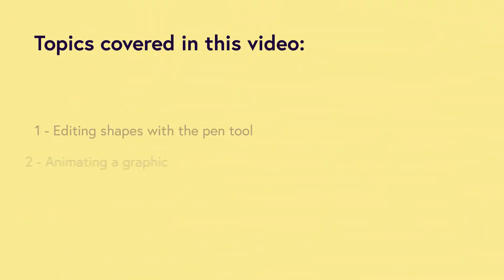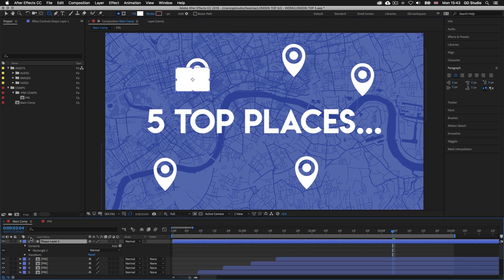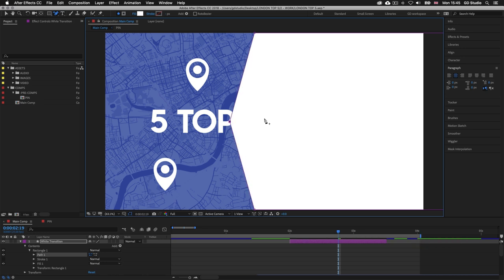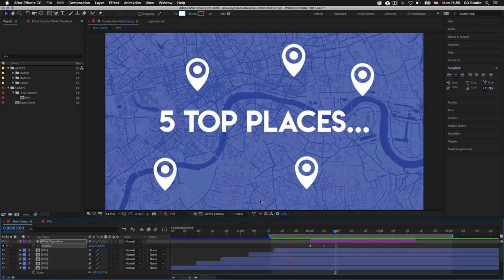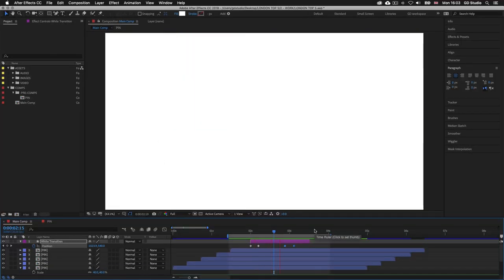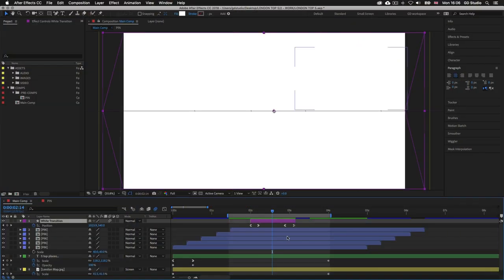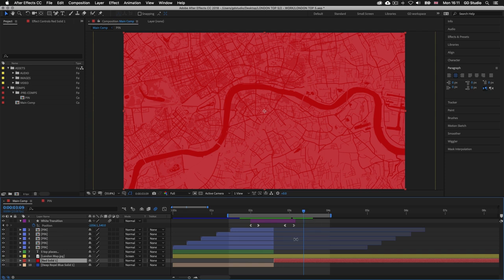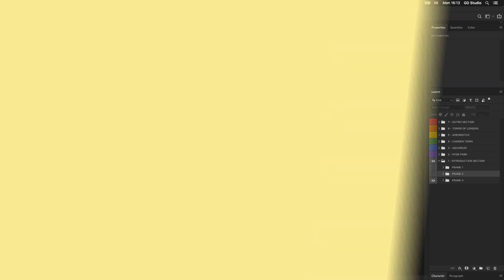Animating a Simple Transition In After Effects Ep35/48 [Adobe After Effects for Beginners]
In this video, we are going to continue on and ad the next animation sequence.

This video is part of a 48 part course:

COURSE OVERVIEW

TOPICS COVERED

00:00:00 Start
00:03:39 Editing shapes with the pen tool
00:05:46 Animating a graphic

GD Studio